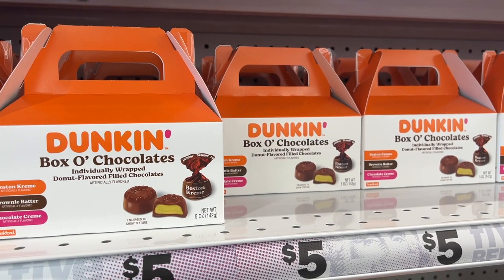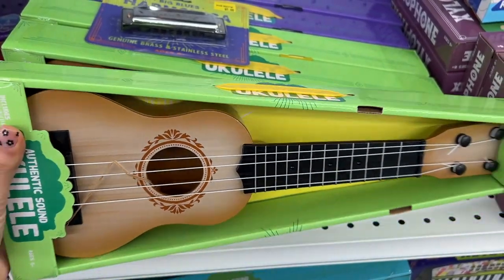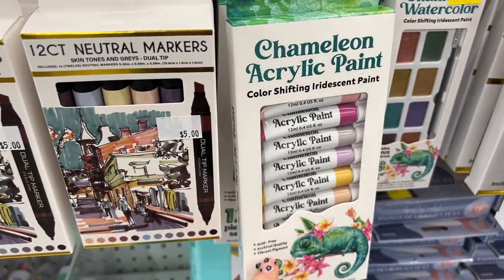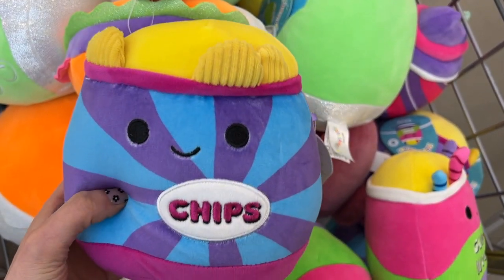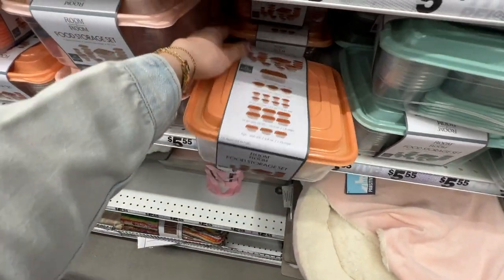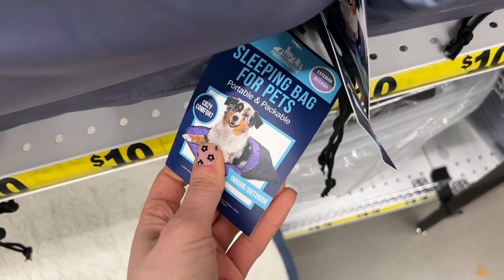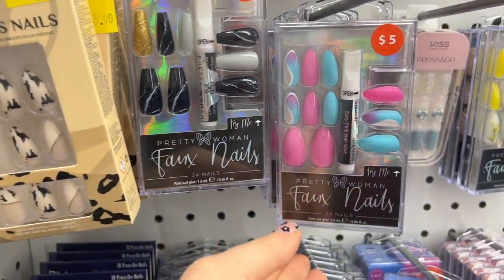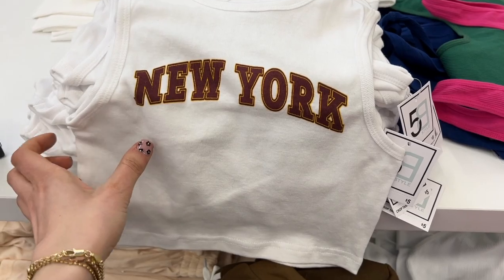THIS FIVE BELOW HAD ME SHOCKED!! SO MANY NEW FINDS | SHOP WITH ME FOR CHEAP BUDGET GOODIES!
Hi everyone!! In todays video, I am sharing an AMAZING NEW Five Below Shop With Me for spring!! My store got a makeover and a brand new FIVE BEYOND section that I was so impressed with!

five below five and below shop with me $5.00 and under $5 boho bohemian room decor five below jackpot shop with me haul